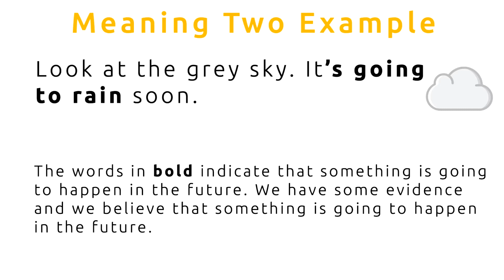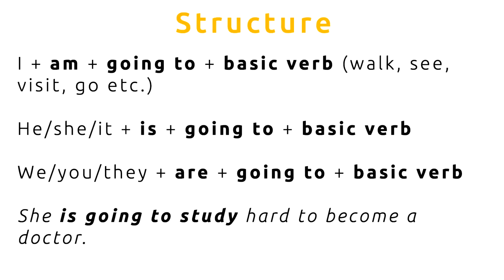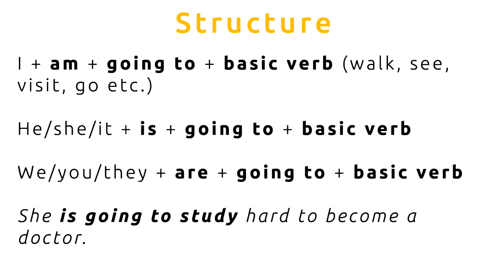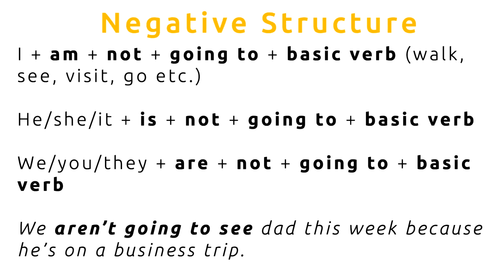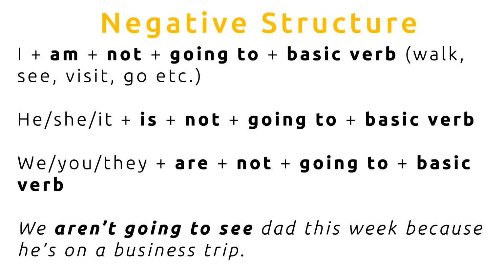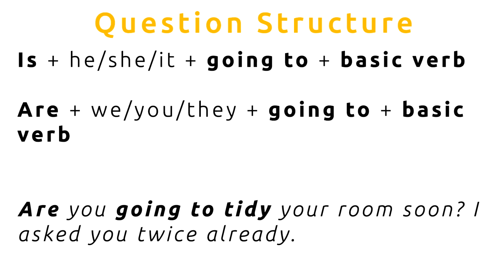Learn English Grammar - Going to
English Grammar Launch is an intermediate English grammar course taught by me, Anthony, a native British English speaker. You will learn the target grammar structures at a deep level, so that you can sound more native-like when you speak English.

Better understand spoken English.
Have a deeper knowledge of the structure of English grammar.
Produce the target structures confidently and accurately.
Requirements
A pre-intermediate to intermediate level of English.
A desire to improve your English through practice.